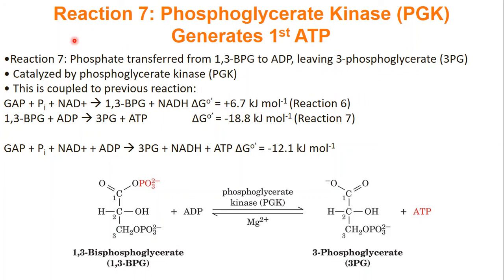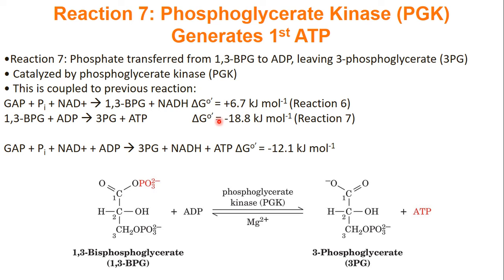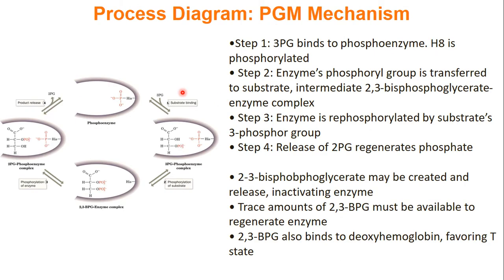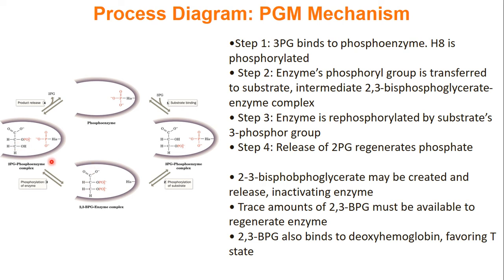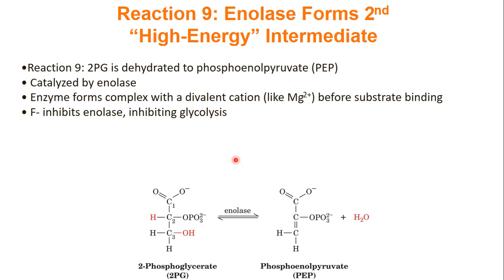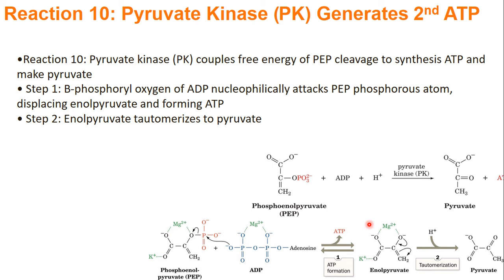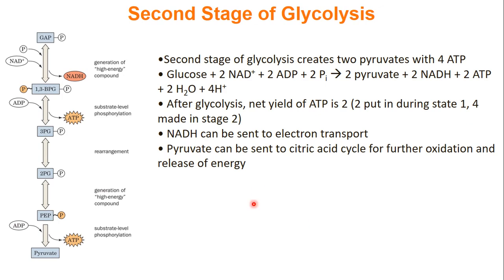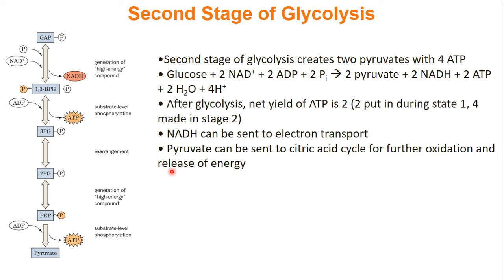008 Chapter15 Section2 Part3